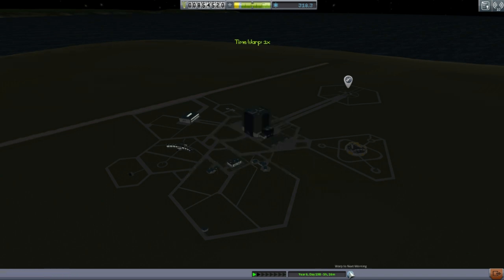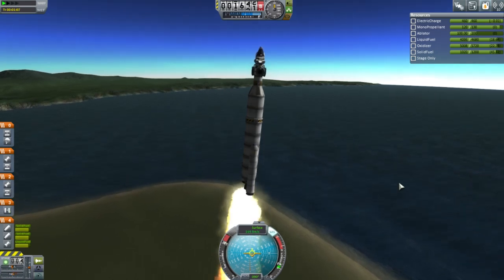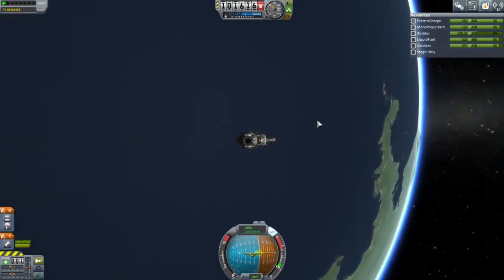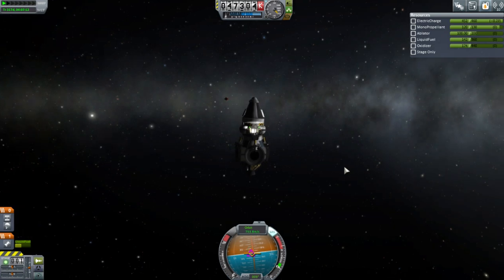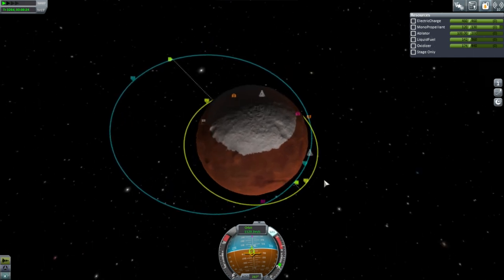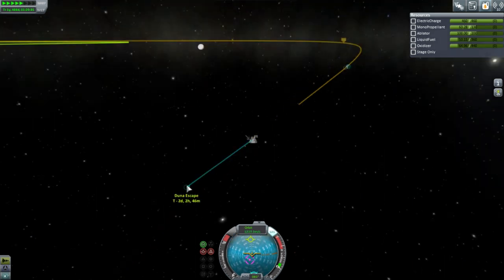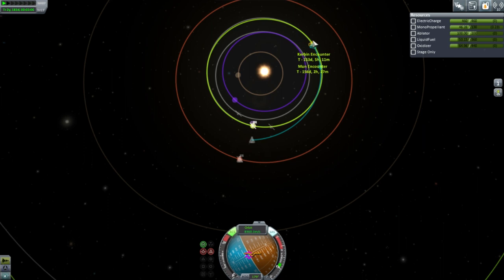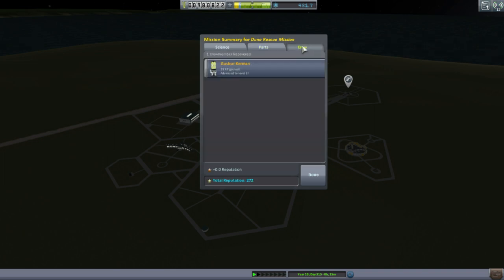Kerbal Space Program (1.0.2) - Hard Career 18 (Livestreamed May 16)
This is an edited-for-YouTube version of my May 16th Twitch livestream continuing KSP's hard difficulty career mode. I will continue to stream career mode on Twitch and edit the video for release here.